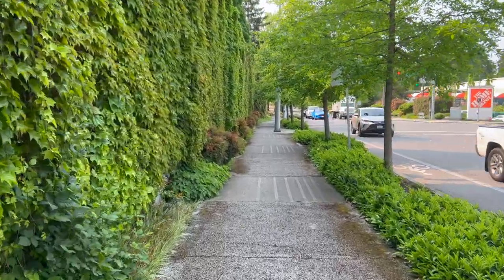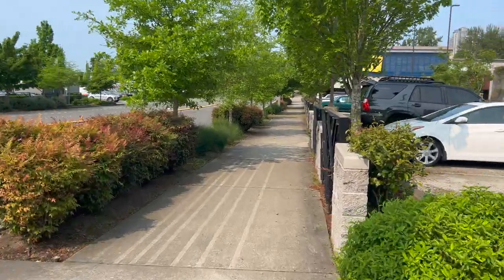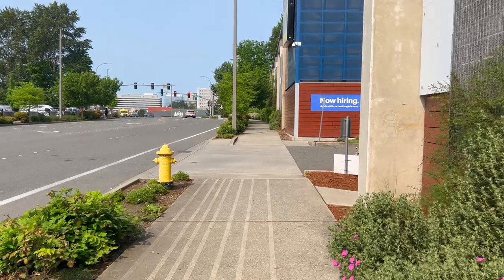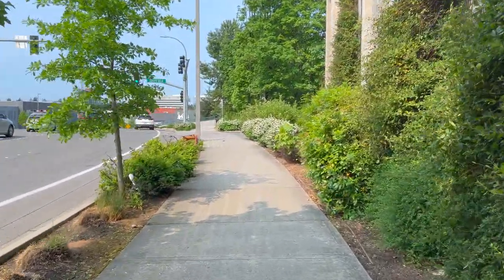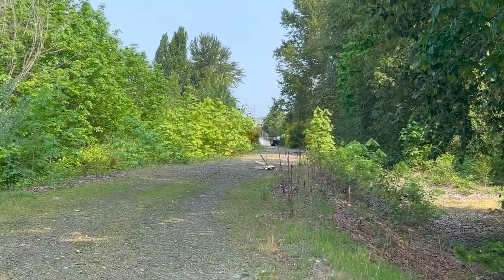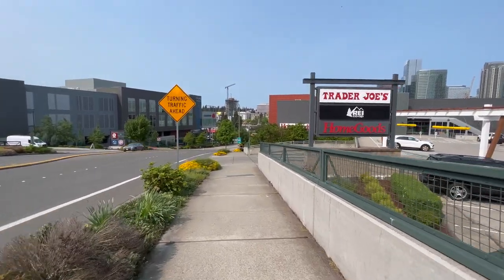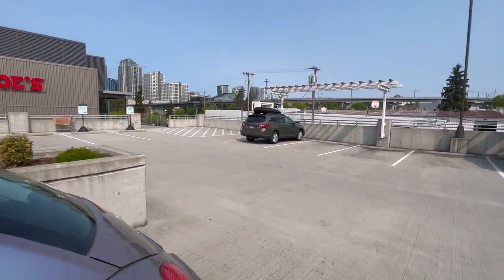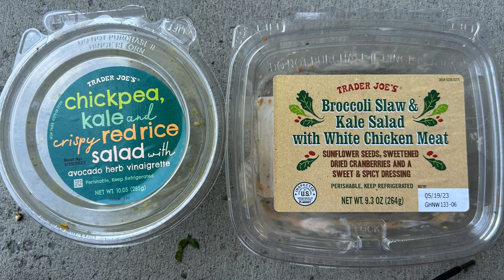Walking to Trader Joes for Lunch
I go for walks often & try to eat clean & healthy :) Meg likes going for walks too. We often go on walks together for activity, fitness & enjoyment!

For $10USD2023 it's a good deal too :)  I pick very healthy grab & go items to promote good digestion & good overall health & wellness.

I work as a School Bus Driver at the BSD405 Transportation Hub in Downtown Bellevue, WA, USA & often go for a long walk nearby during breaks between my routes, especially on Wednesday!

I really like Trader Joe's, REI, & Homegood's, PCC & Virginia Mason, all nearby within walking distance thankfully.